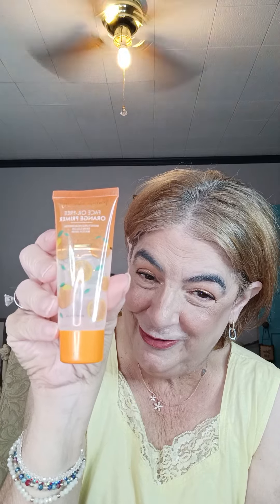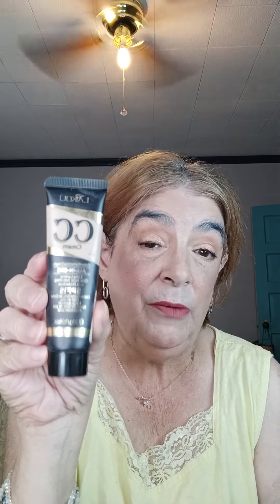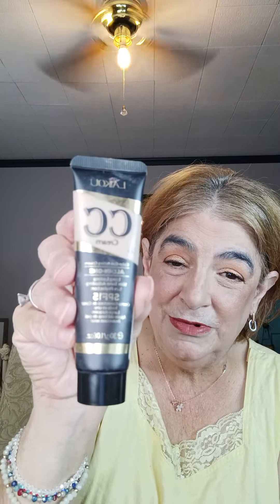Chep drug store price makeup! what are some of your favorite brands? follow for more